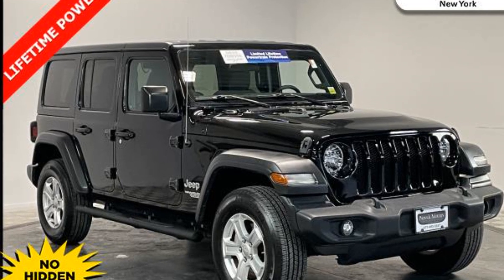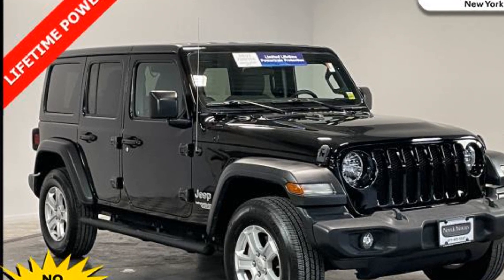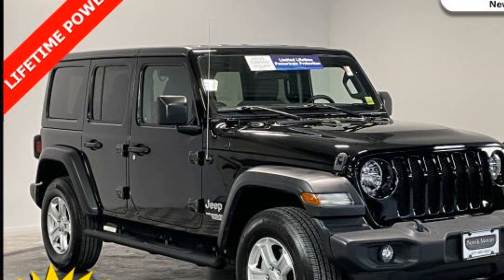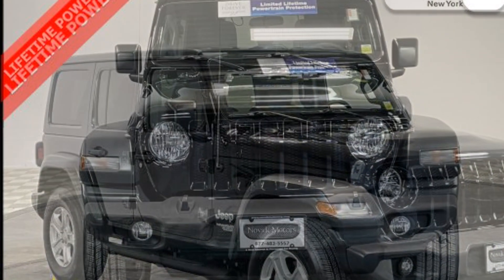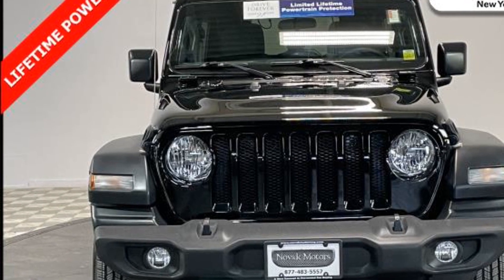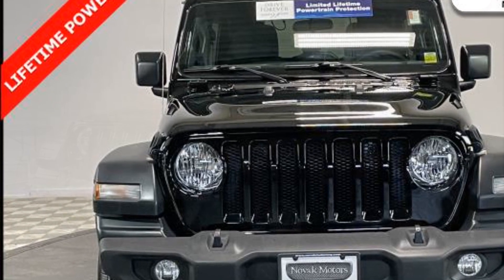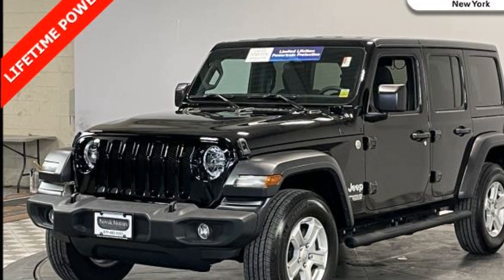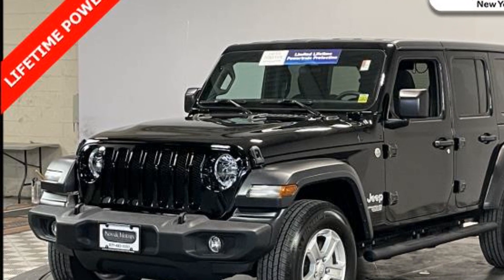Used 2019 Jeep Wrangler Unlimited Sport S 1C4HJXDG2KW569142 Farmingdale, Bethpage, Wyandanch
2019 Jeep Wrangler Unlimited Sport S 1C4HJXDG2KW569142 Video

This 2019 Jeep Wrangler Unlimited Sport S 1C4HJXDG2KW569142 is full of phenomenal features such as: